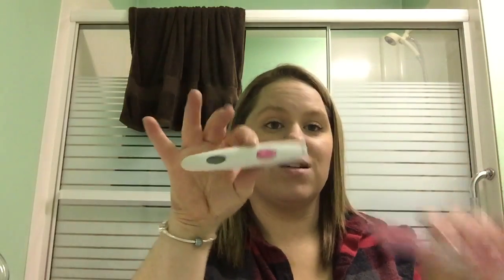TTC Vlog: Cycle #1 Update #1 OPKs and DPO Symptoms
Hey everyone! This is just a quick little video updating you on Cycle 1 TTC journey. I go over everything that has happened so far in this cycle and hoping AF doesn't make an appearance this month.